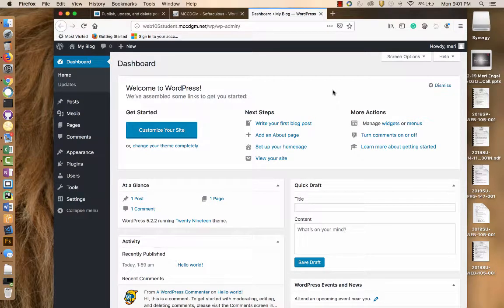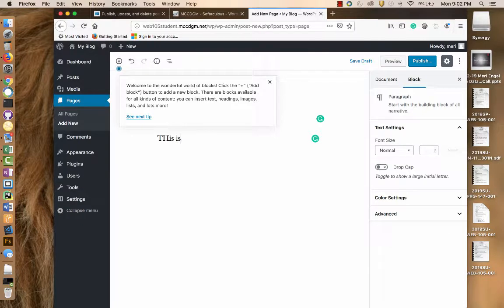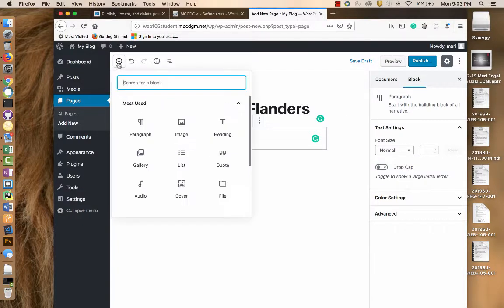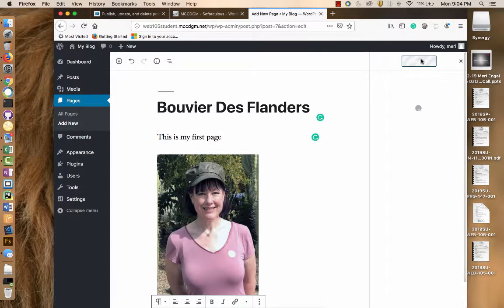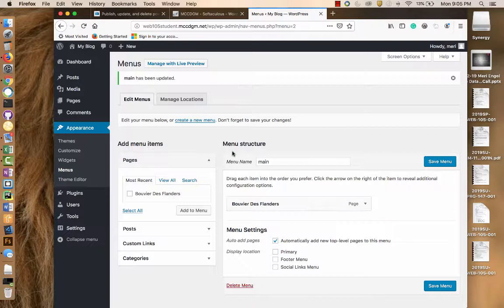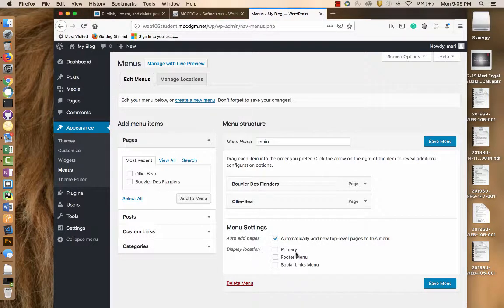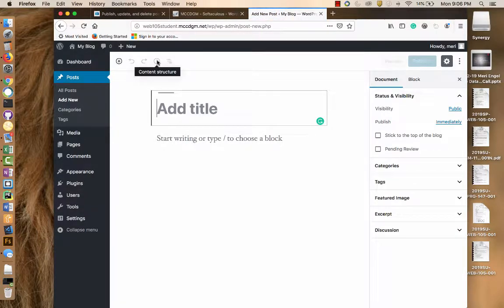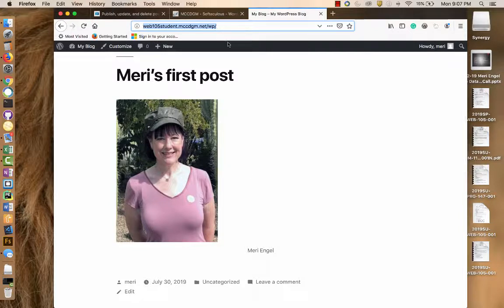Handing in your WordPress work